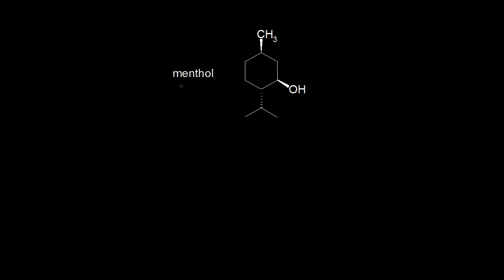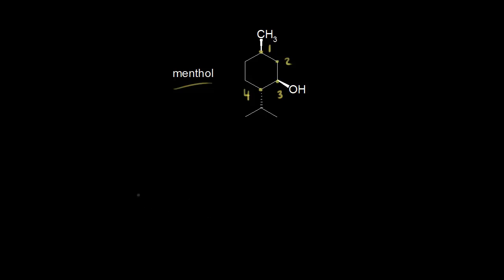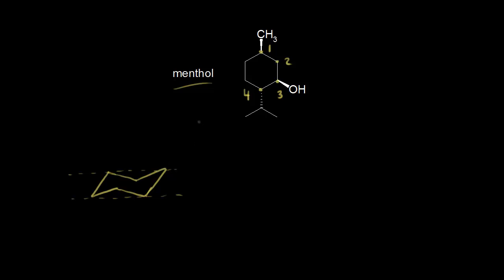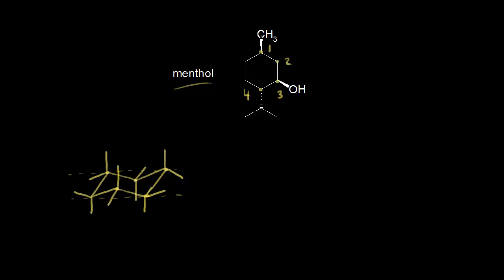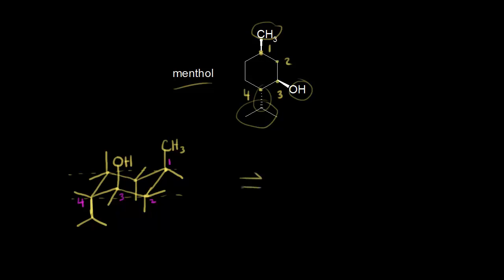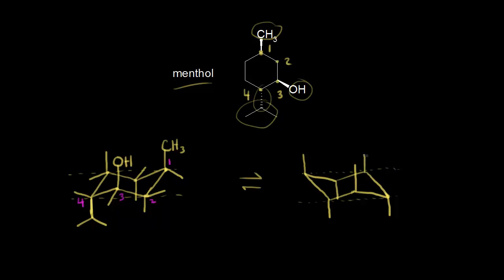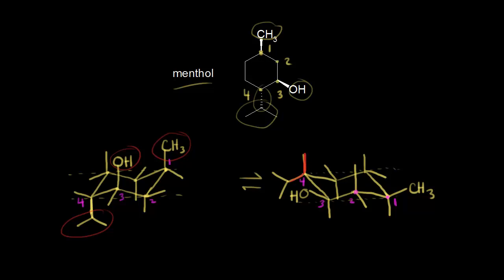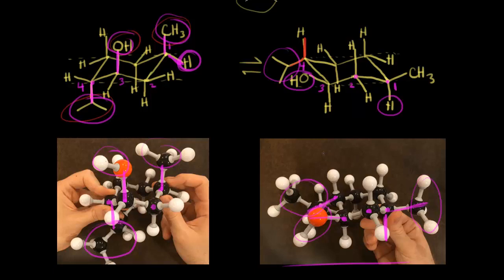Polysubstituted cyclohexane | Organic chemistry | Khan Academy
How to draw the chair conformations for menthol.